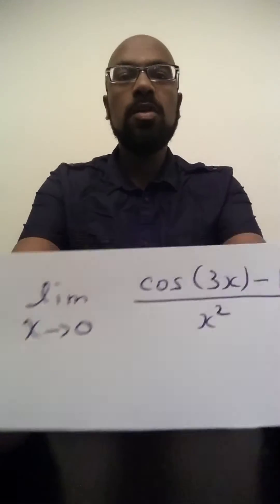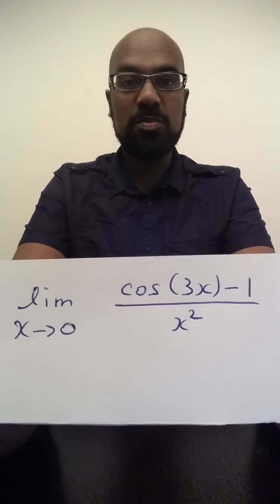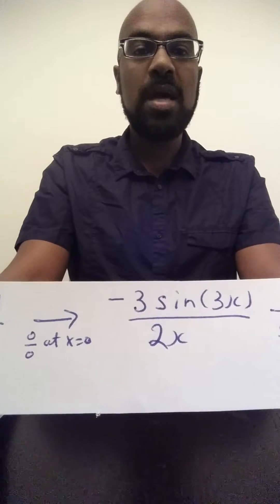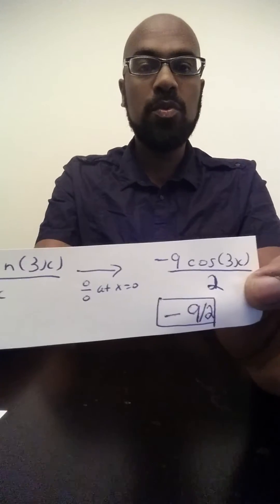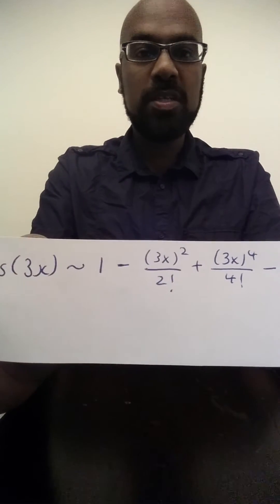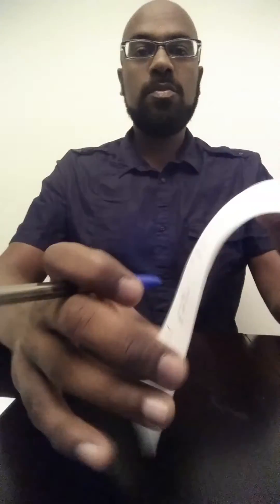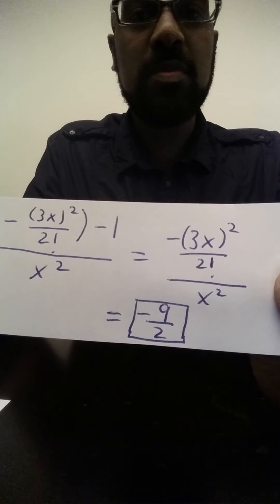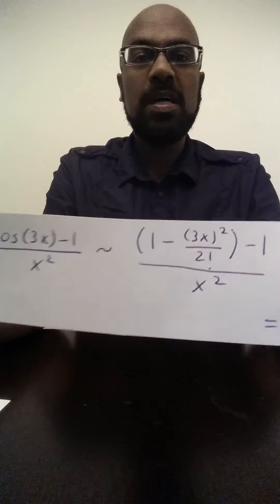Math Subject GRE: Quick Limits GR1268 #1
Math Subject GRE:  Avoiding L'Hopital's Rule to quickly compute limits